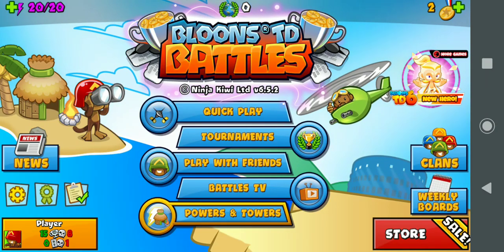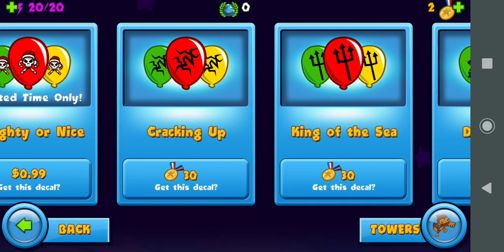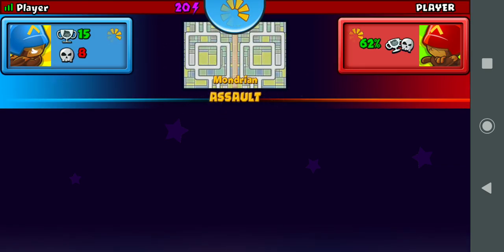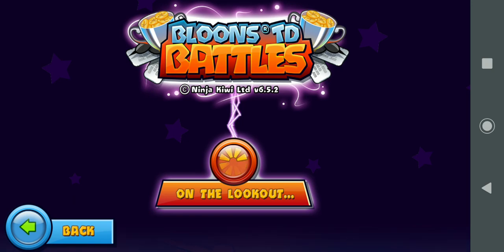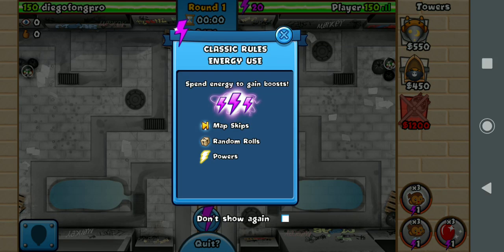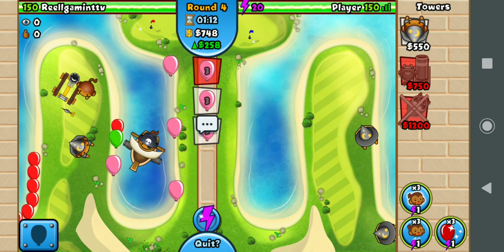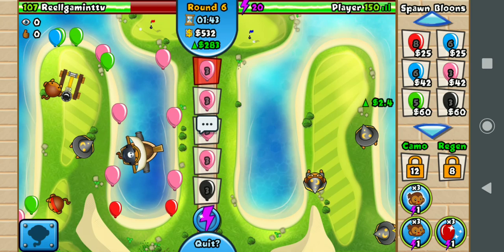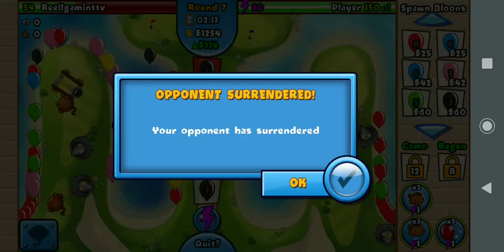Time To Pop/Bloons TD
I play some Bloon TD and get DESTROYED until the last round. :)